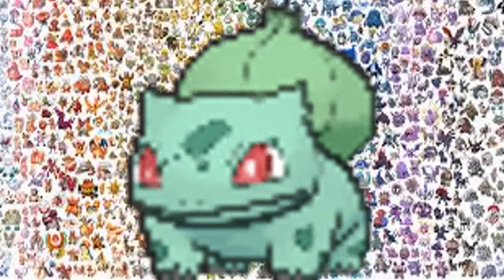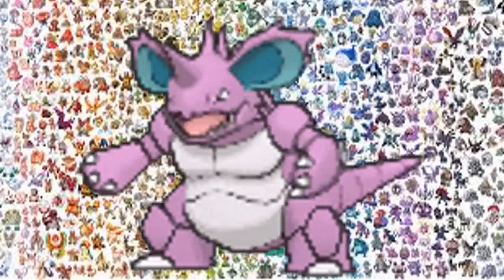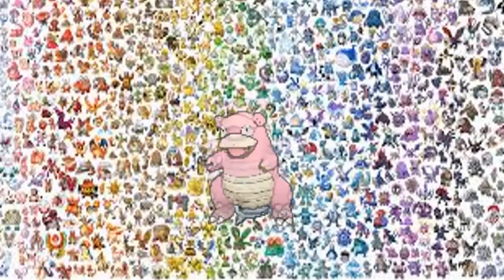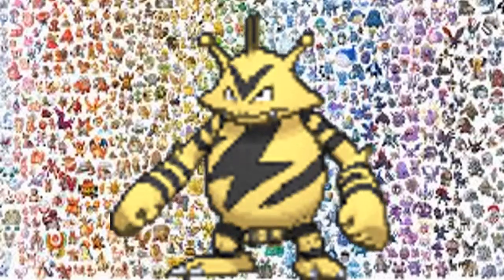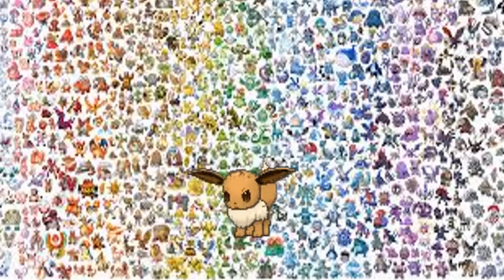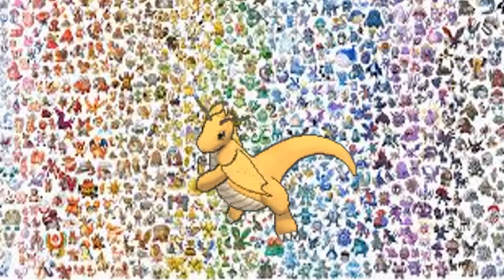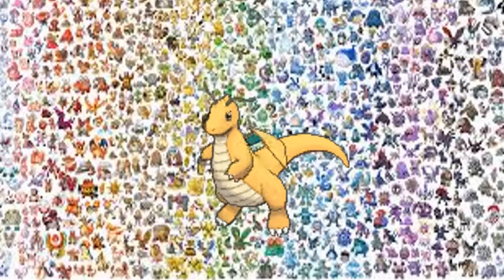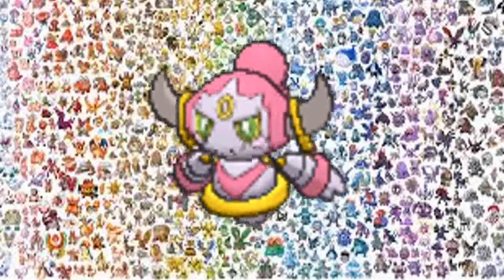Top Ten Kanto Pokemon!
Hello!! This video is a top ten pokemon in the Kanto region! These are based off of my experiences in pokemon and opinions!